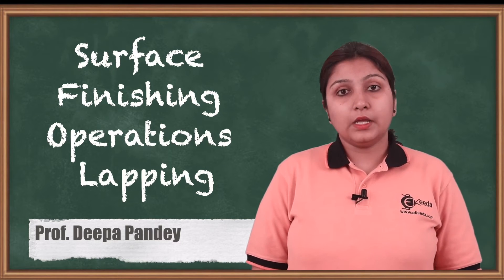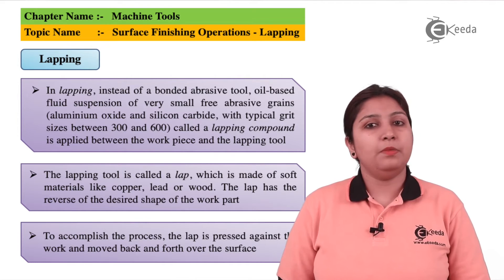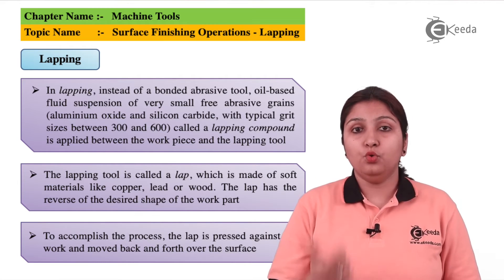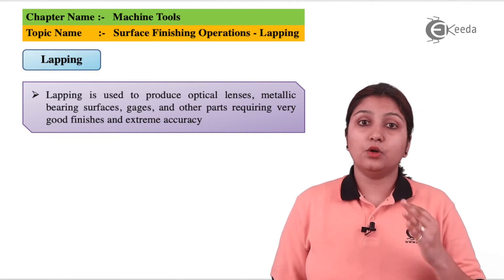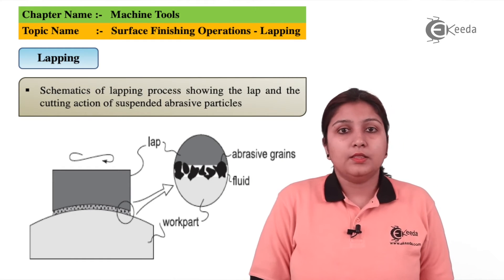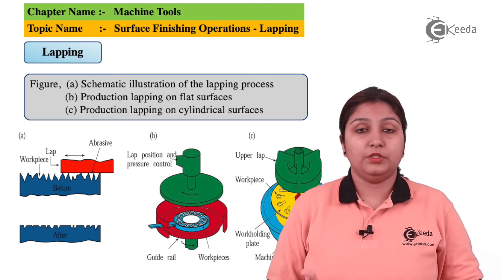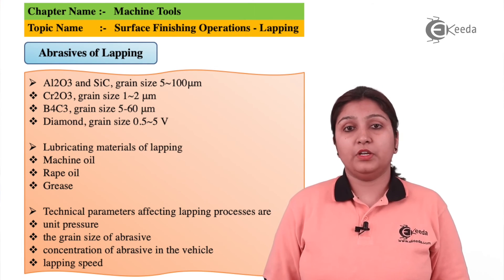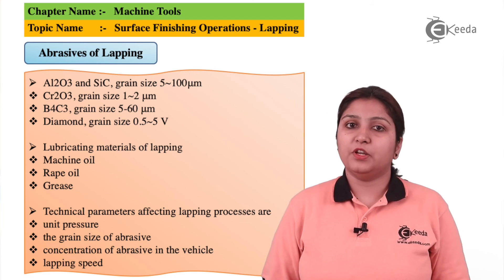Surface Finishing Operations Lapping - Machine Tools - Production Process 1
Video Name - Surface Finishing Operations Lapping

Chapter - Machine Tools

Happy Learning!